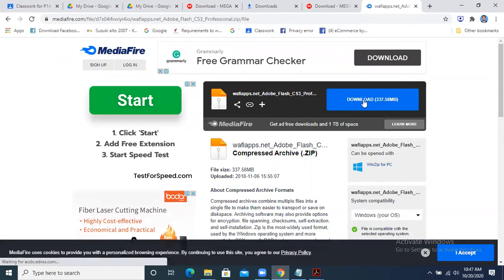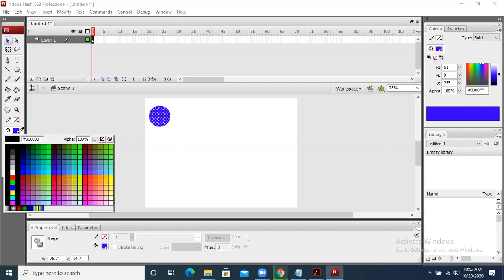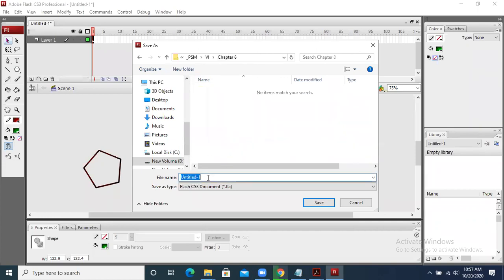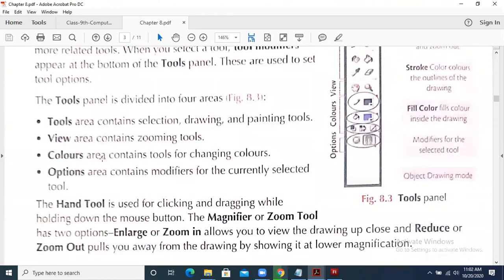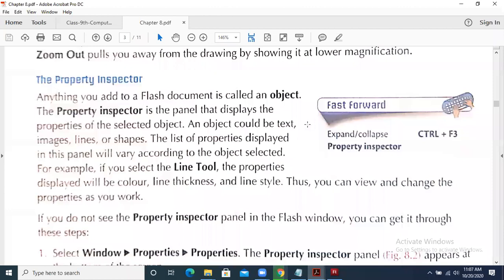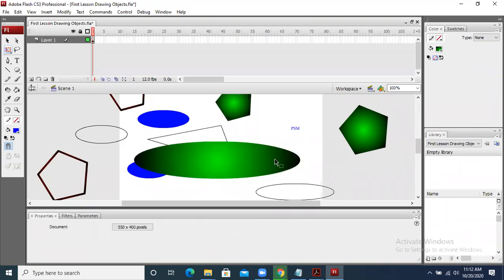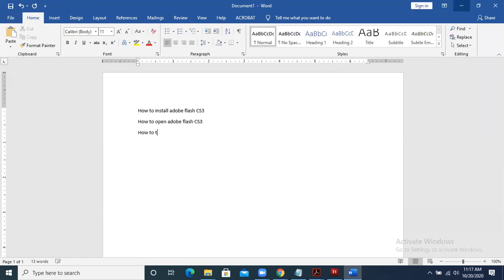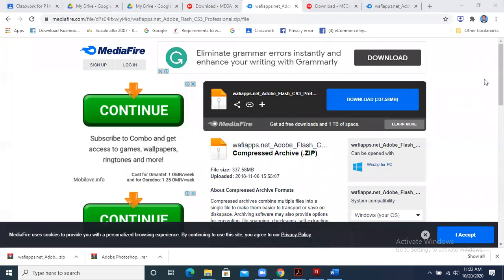PIA Computer Chapter 8 Adobe Flash CS3 20 Oct 2020